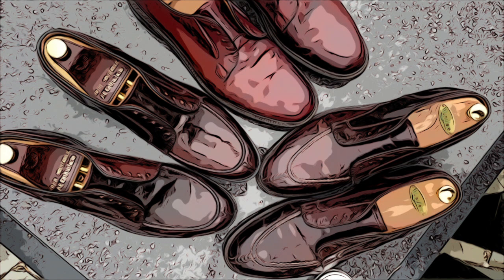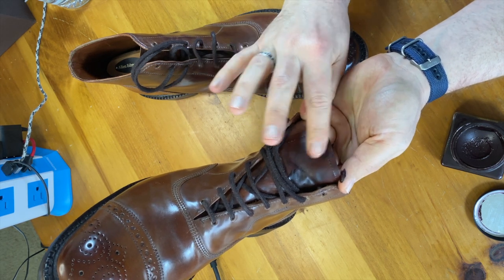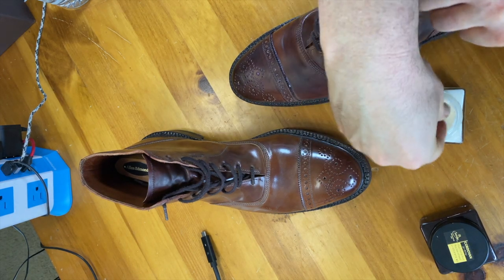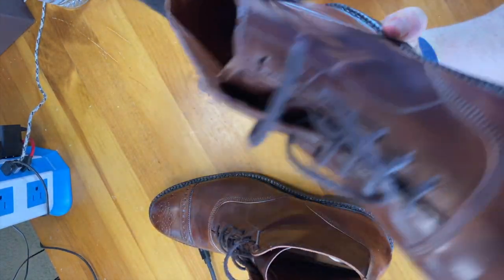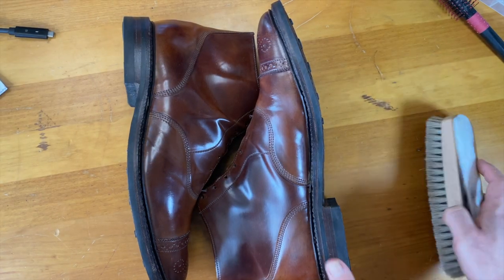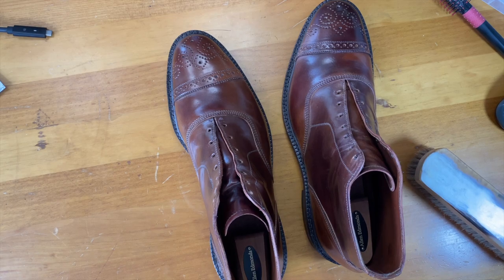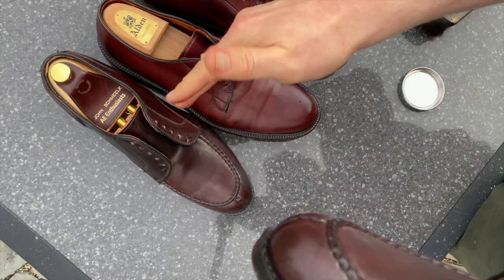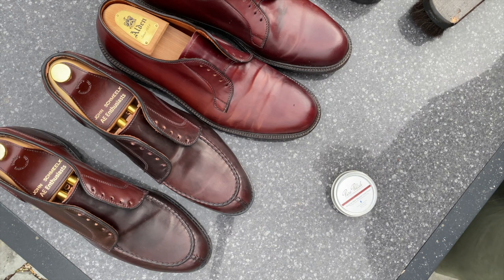TAKING GOOD CARE: SHELL CORDOVAN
Welcome to Taking Good Care.  A new series of videos on WiShoeguy where we explore how to take care of your shoes.  Let me be clear.  I do NOT sell any shoe care products, and i'm not going to say that Saphir is better than Lincoln or Kiwi (well let's not get crazy) but I will share what i'm doing to care for my shoes and special care where it's required.  This will not be released on a regular basis, it will be on an as needed basis (but i'll probably do a few in short order because i'm quite behind on cleaning up a few shoes).

Today's episode is geared towards a very special shoe making material, shell cordovan. While i explain briefly in the video what shell cordovan is, it's a type of horse hide, but not the skin.  it's a membrane under the rump.  Each horse produces 2 shells (right and left).  Each shell produces about 1 pair of shoes (unless they're small).

My history with shell cordovan dates back to 2004, when i picked up my first pair of Allen Edmonds Leeds.  This was before my exposure to any shoe care products outside of direct from Allen Edmonds and i found their cordovan cream very sticky and difficult to use.  In retrospect i simply used way too much!  Unfortunately i figured i didn't really like shell and while i included those #8 PTBs (#8 is Horween's color name for burgundy & PTB is a plain toe blucher, usually referring to a wholecut blucher like the Alden 990 in the video).  It was 2010 before I approached shell again and it was after i had learned that i was using too much product.  I bought a pair of semi brogues and loafers and i was hooked.  For 6 years i had 3 pairs of shell in regular rotation.  In 2017 I learned about Saphir, Colonil and VSC.  Over the last couple years I also learned about using Pure Polish for shell.  There is another option out there as well, Tanner's Blend, by the folks at Ashland Leather.  It's one I've never tried.

Today we're looking at using colored and neutral saphir cordovan cream, using Pure Polish cleaner / conditioner, and using VSC (Venetian Shoe Cream).    I actually share in the video testing a new product on a shoe to see if it works (and FAIL).  I then use a different treatment on each shoe and use Pure Polish WRC on the three shoes to finish off.

Fugashin 9.5UK

CNES 44